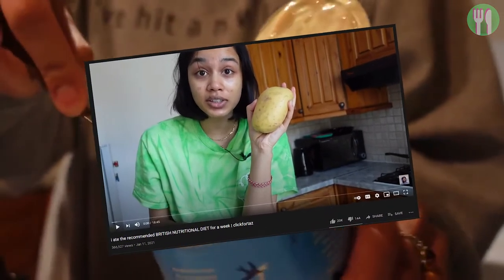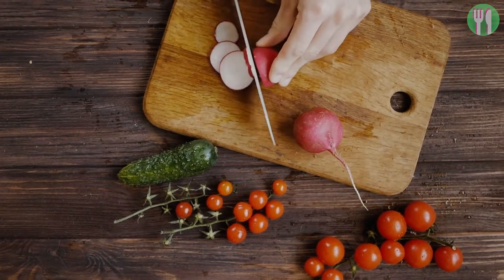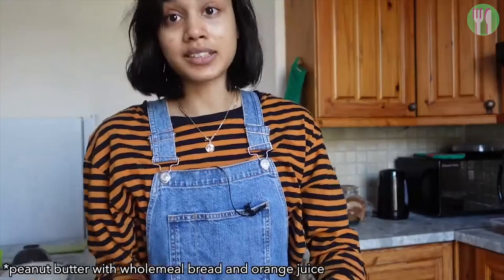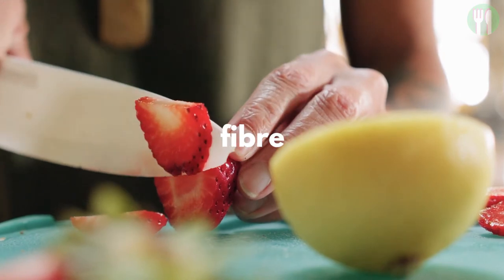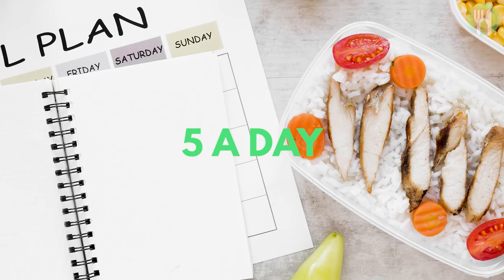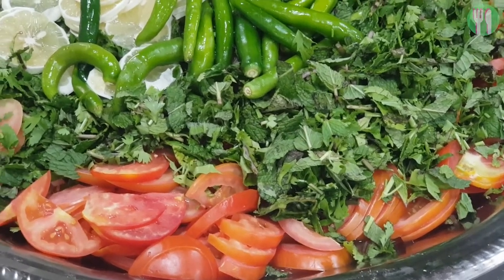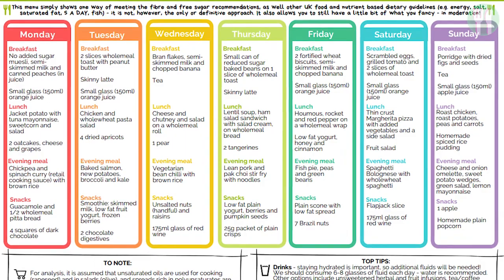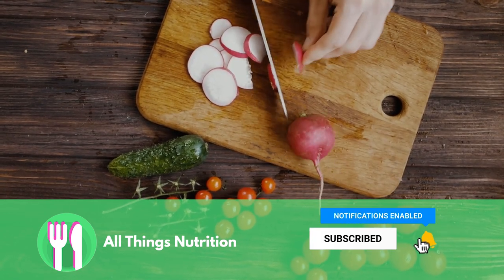What Is The British Nutrition Foundation Meal Plan? ClickForTaz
In this video,  we’re going to give you an All Things Nutrition review of the 7-day meal plan used in ClickForTaz - I ate the recommended BRITISH NUTRITIONAL DIET for a week, video.

The British Nutrition Foundation’s 7-day meal plan was developed to help understand how to meet UK recommendations on free sugars, fibre and nutrient based dietary guidelines.

Should you try the meal plan?

00:00 - Intro
00:35 - What is the British Nutrition Foundation Meal Plan?
00:59 - What is the Eatwell Guide?
03:06 - What are free sugars?
04:13 - What is fibre?
05:38 - Is salt bad for you?
06:08 - What is 5 A DAY? - Why fruit and vegetables are good for you

READ LIST:

Sugar-sweetened beverages and weight gain in children and adults: a systematic review and meta-analysis